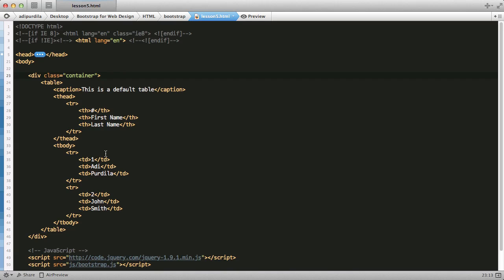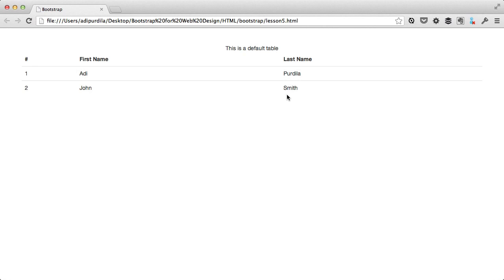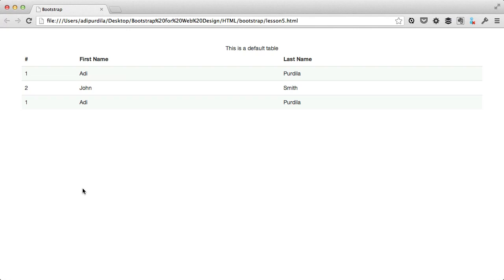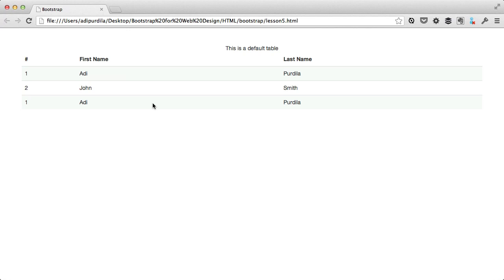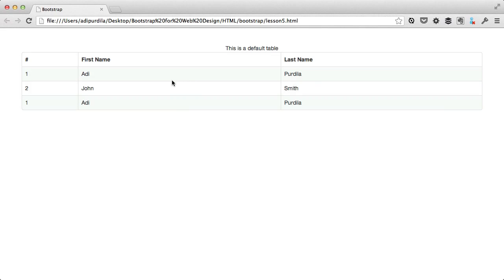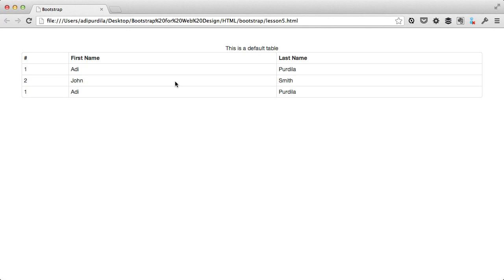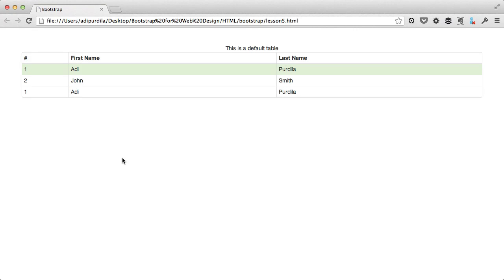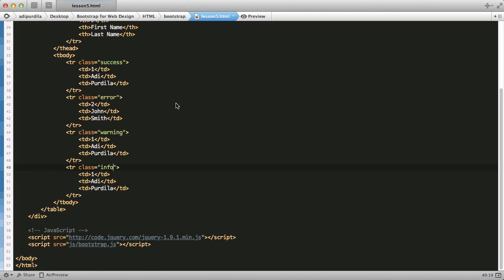06 Tables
blogchiase.url.ph